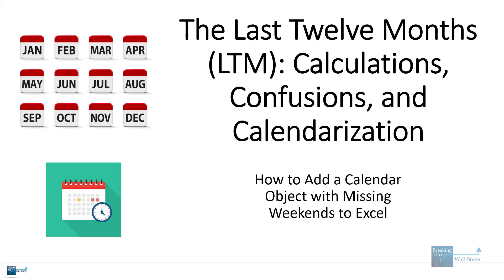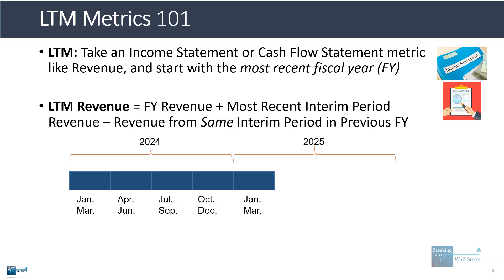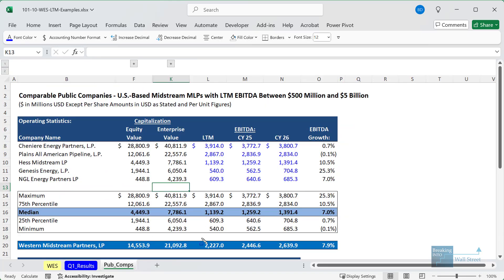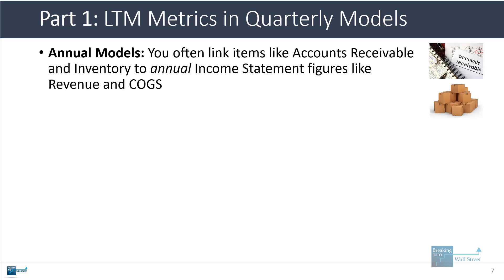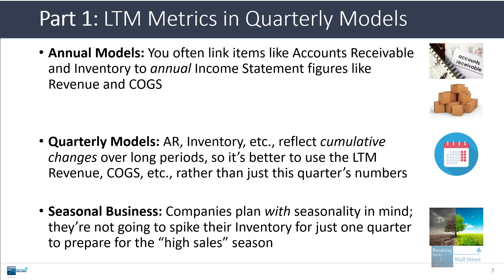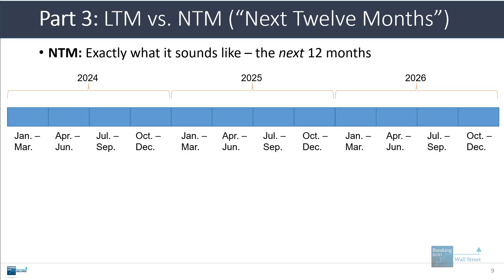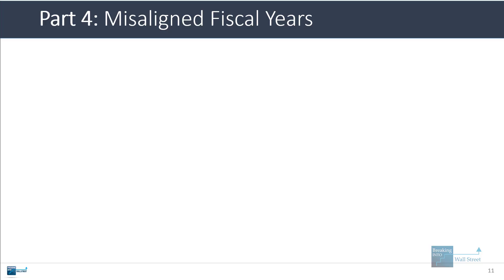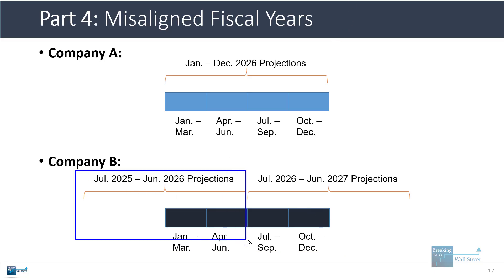The Last Twelve Months (LTM): Calculations, Confusions, and Calendarization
In this tutorial, you'll learn how to calculate "Last Twelve Months" (LTM) metrics and use them in real life (and how they differ from NTM metrics and the concept of calendarization).

Table of Contents:

0:00 Introduction
6:04 Part 1: LTM Metrics in Quarterly Models
8:17 Part 2: LTM Multiples in Comparable Companies/Deals
9:44 Part 3: LTM vs. NTM ("Next Twelve Months")
12:03 Part 4: Misaligned Fiscal Years
14:09 Recap and Summary